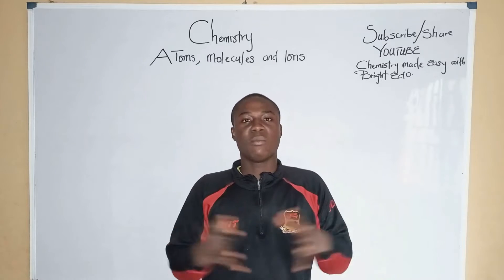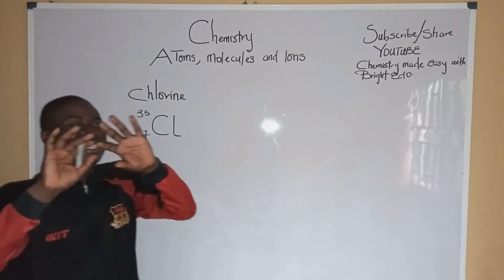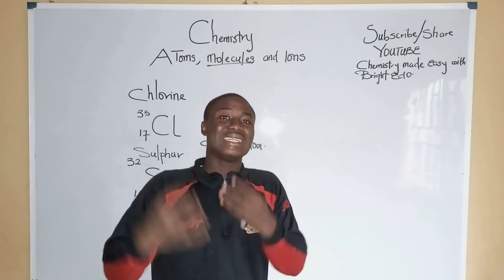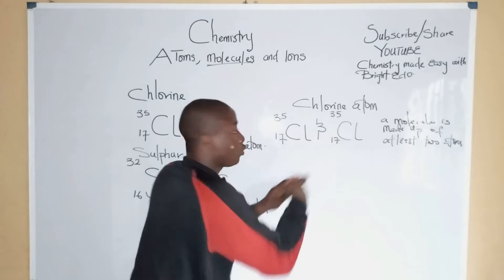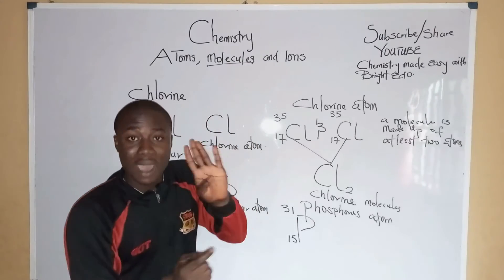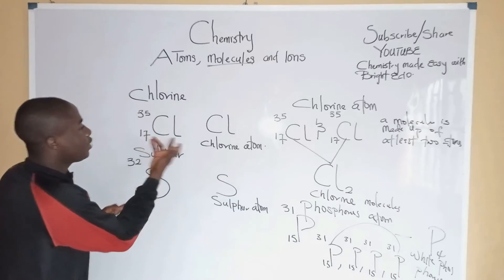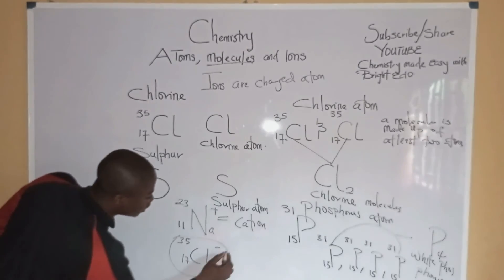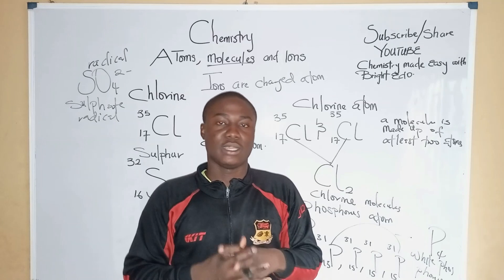INTRODUCTION TO CHEMISTRY ATOMS, MOLECULES,IONS AND RADICALS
very simplified Video lesson